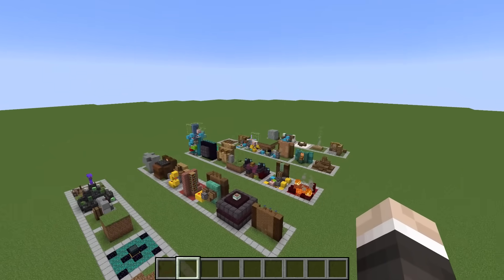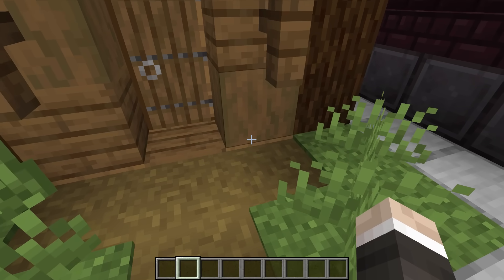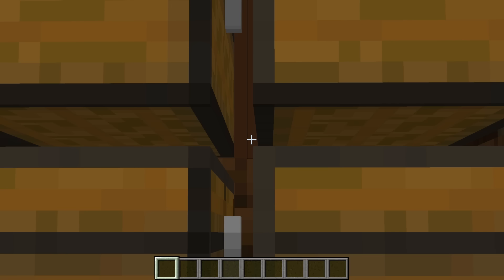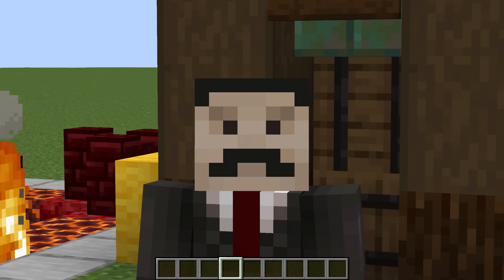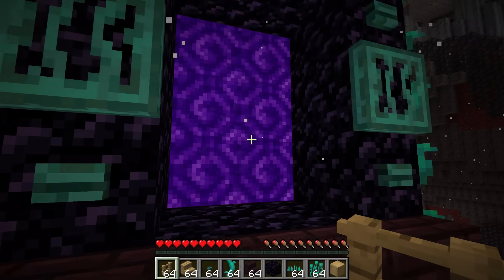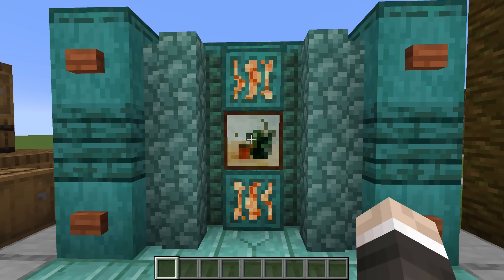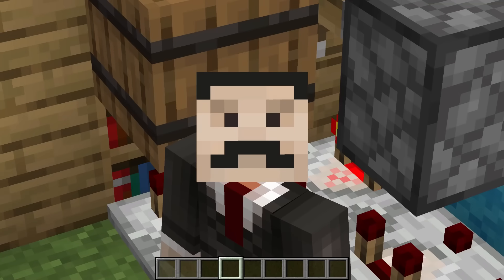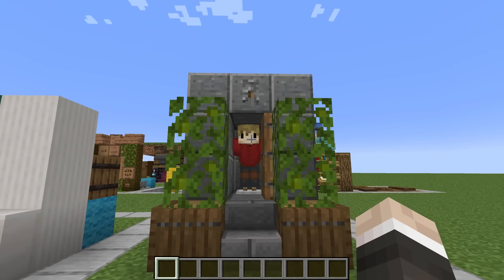33 ways to hide your Items in Minecraft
In this Minecraft redstone video, Mumbo shows 33 ways to Hide your items in Minecraft. These 33 things you can build in minecraft are secure, hidden and secret. Secret Storage in Minecraft is useful as it provides protection from Griefers in Minecraft. These techniques can also be used for How to Hide your base in minecraft, providing you many ways to hide a base in Minecraft. If you want a Minecraft safe house, or a hidden minecraft bunker, this video is perfect!